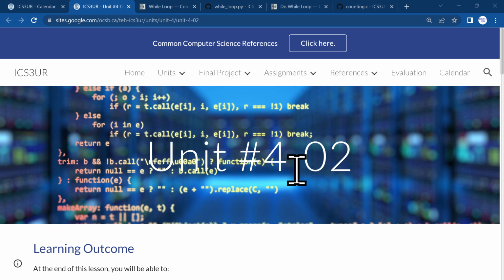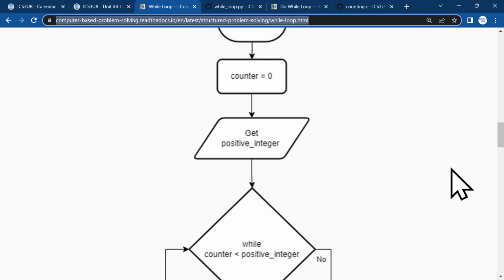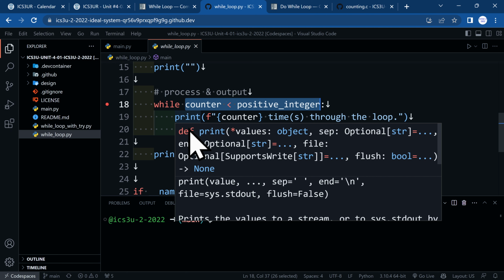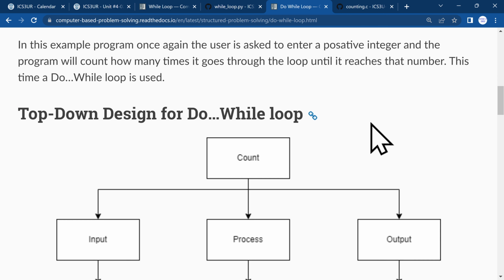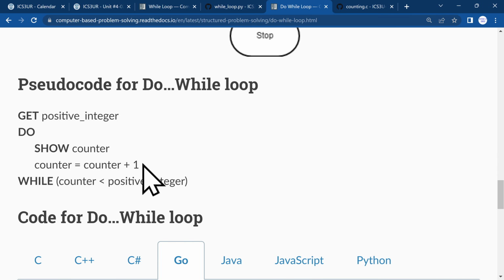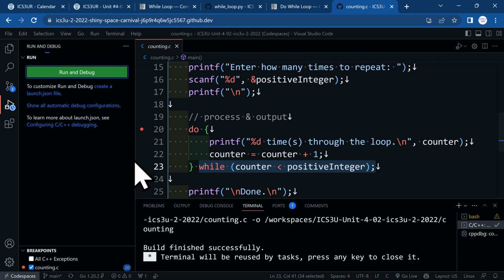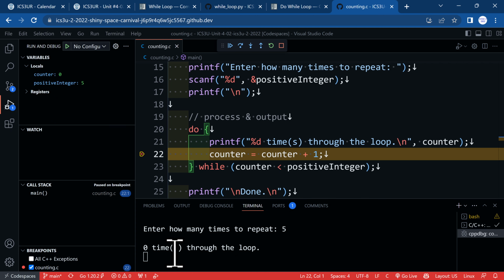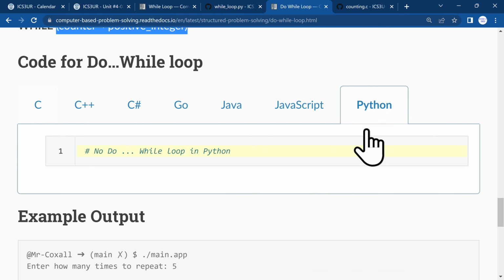ICS3U ⤑ Unit #4-02